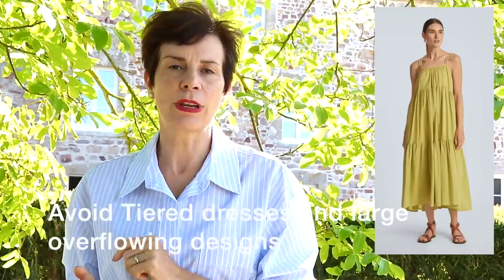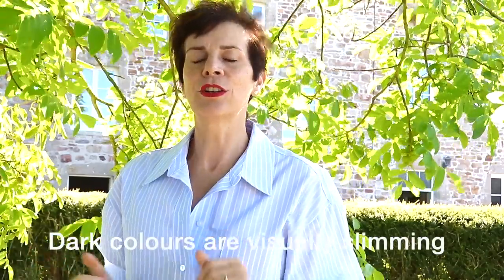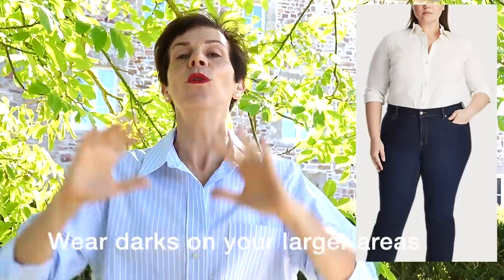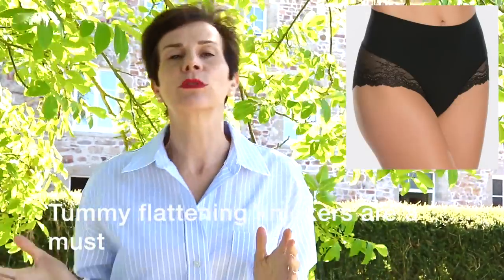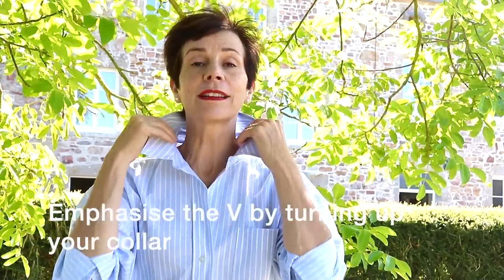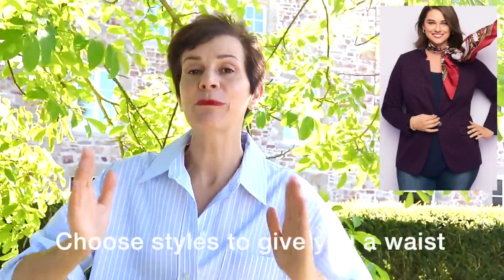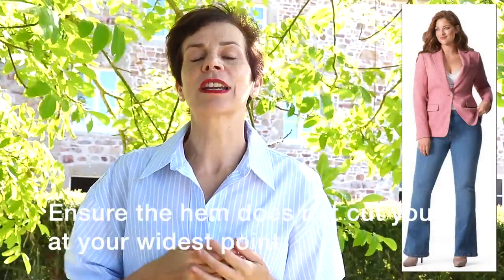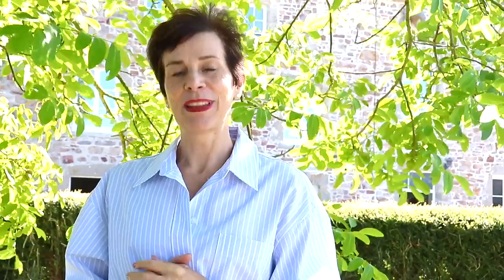How To Look Slimmer Instantly: Style Tips For Women Over 50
In this video I show women over 50, who want to look slimmer, how to do so instantly with style tips and principles that will let you create slimming outfits that will make you look slimmer time after time.

🇫🇷 Contents of this video:
00:00 Intro
00:12 IMPORTANT: Love Yourself!
00:34 As we age...
00:45 Looking Slimmer IS NOT COMPULSORY!
01:15 Principle 1
02:27 Principle 2
03:04 Principle 3
04:02 Creating an instantly slimming outfit
04:09 Lingerie
05:08 Tops
06:14 Bottoms
06:54 Jackets
07:35 Shoes
08:18 Accessories

Minimizer Bra
Hi-Hipster Panty
Tummy Flattening Knickers
Bootcut Jeans
Pointed Toe Espadrilles
Black Platform Sandals
Block Heel Loafer
Black Pumps
Nude Loafers
RL Black Dress
RL Navy Blazer

🇫🇷 Read my article in the latest Edition of VOUZ! Magazine
for life's most elegant moments